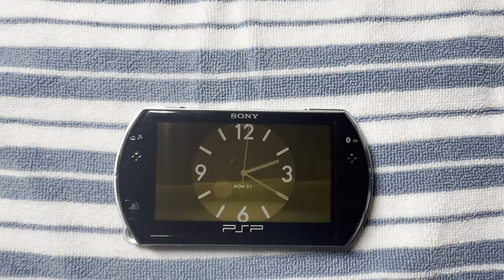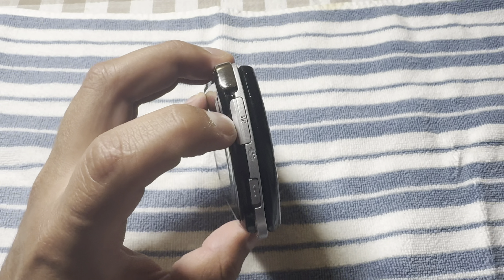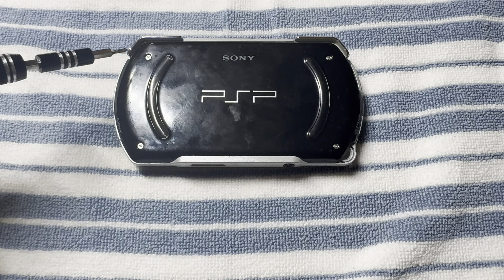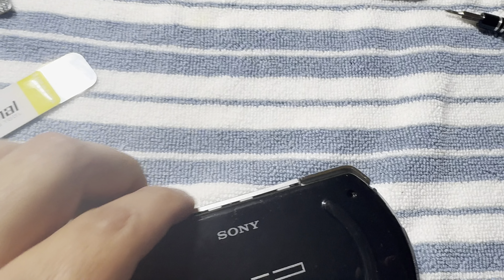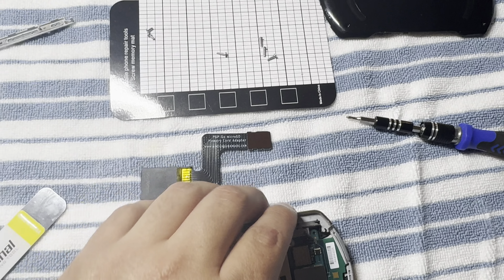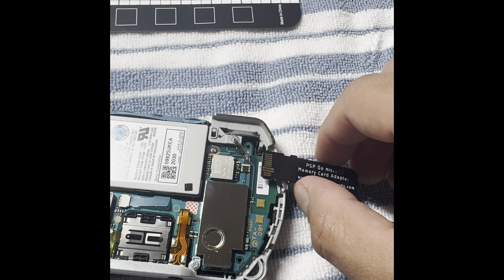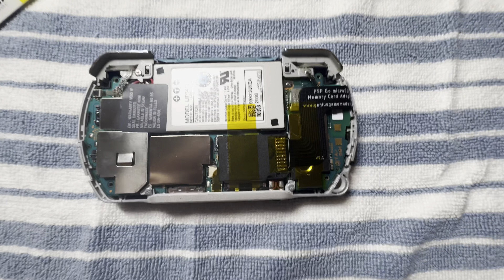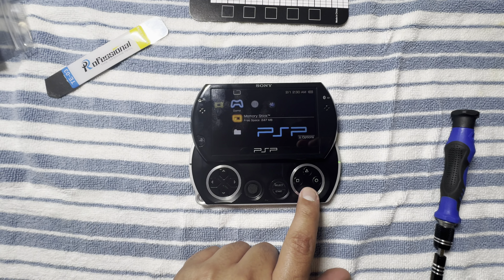How to Expand the Storage on a PSP GO!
Hi guys, so in this video I show you guys how to expand the PSP go storage using SD card reader adapter. This PSP go has already been modded to run games straight from the memory card now I’m gonna be able to play all my favorite games. I put in a 64 GB SD card with over 3000 games ready to play..